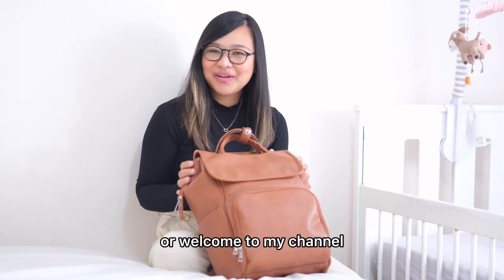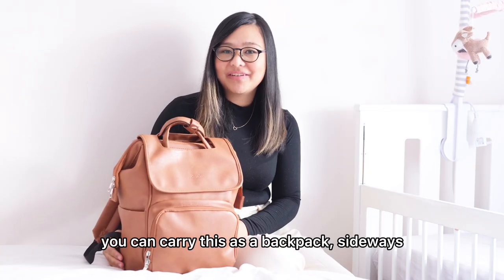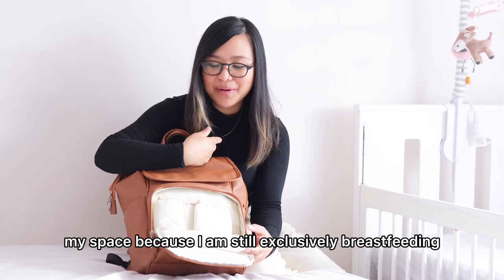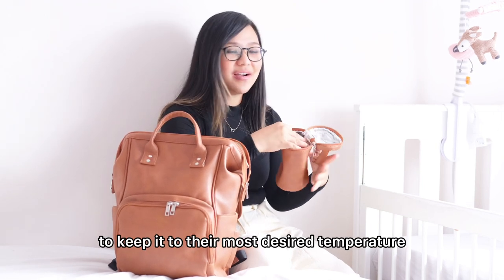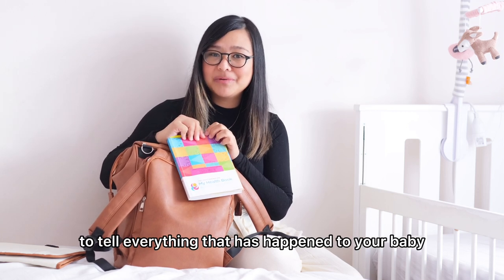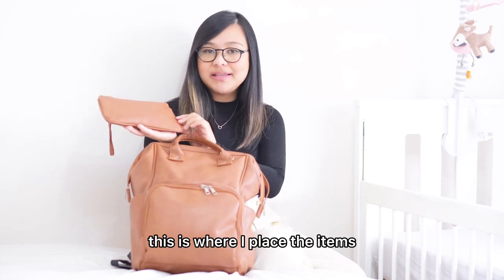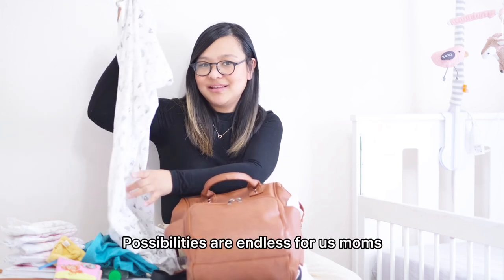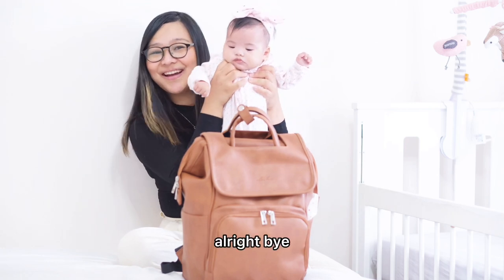La Mare Diaper Bag Review | Newborn to Six Months Diaper Bag Essentials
Hey everyone! I have made a review of the diaper bag of La Mare. This is not a sponsored post so every statement is an honest review about this bag.

I also included a Newborn to Six Months Old list of diaper bag essentials as I thought it could be helpful.

My name is Kat Pascual. I am a Filipino mom living in the beautiful country of New Zealand. Join me as I document my journey with my husband John, and daughters Jana and Katrina.